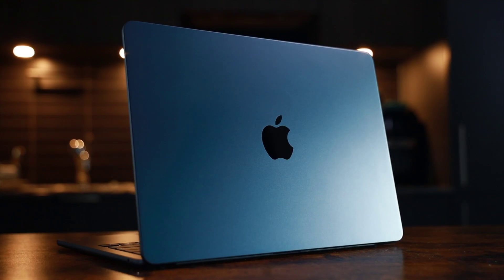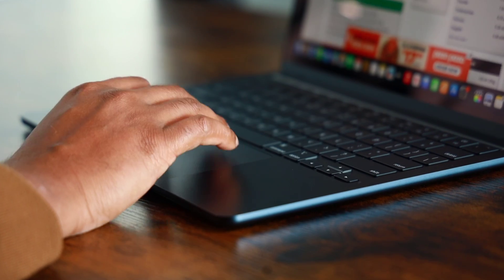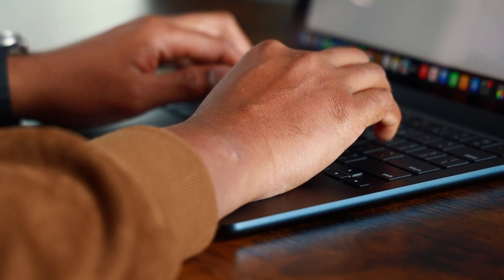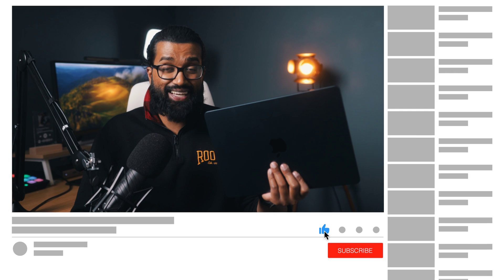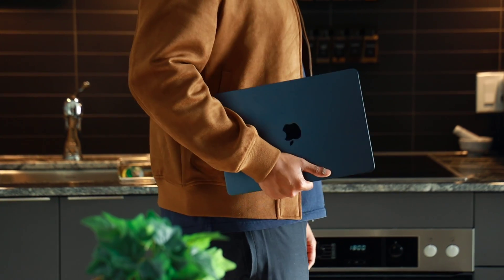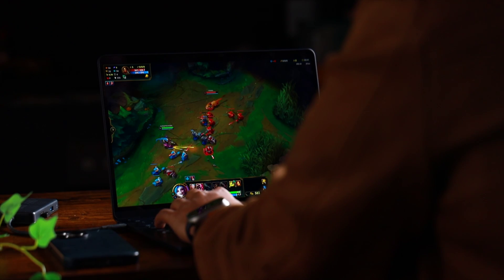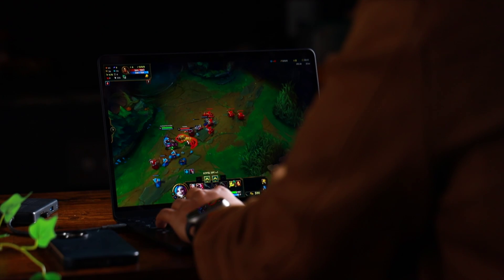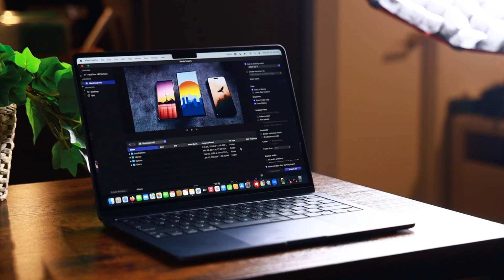13 INCH M3 MacBook Air BASE Model Review - DON’T MAKE A MISTAKE..My Honest Thoughts 2 Weeks Later!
I’ve been testing the new Base version of the 13 inch M3 MacBook Air and I got to say it’s really impressed me. If you’re a student looking for a new laptop that’s not too expensive but will last you for many years to come the M3 MacBook Air may be your best bet. But the M3 MacBook Air isn’t perfect there are a few things you should know..

13 inch Base M3 MacBook Air (Midnight)

Anker USB-C Hub
MX Master 3S Mouse
Samsung SSD T7
Samsung T9 SSD
SanDIsk 2TB SSD